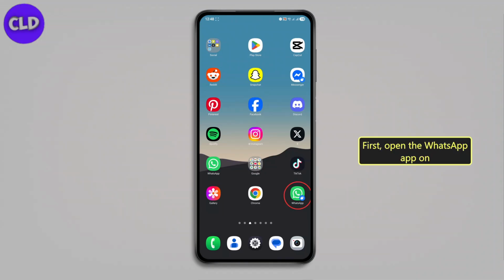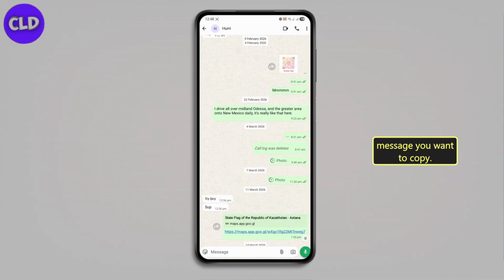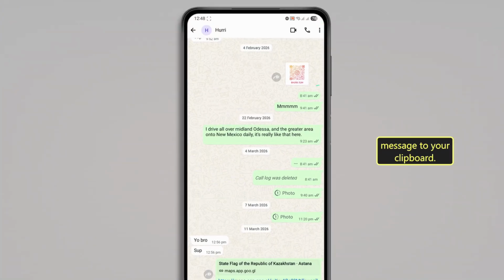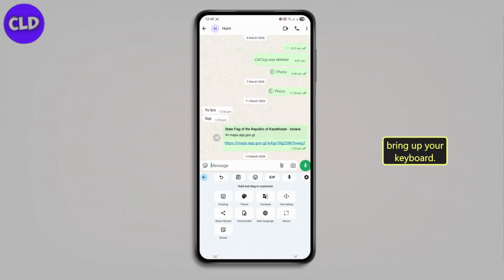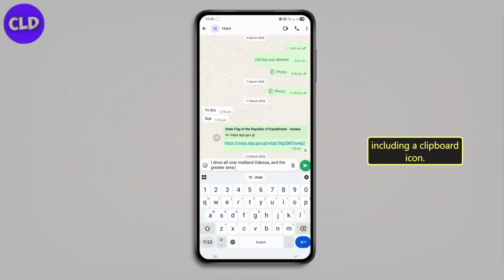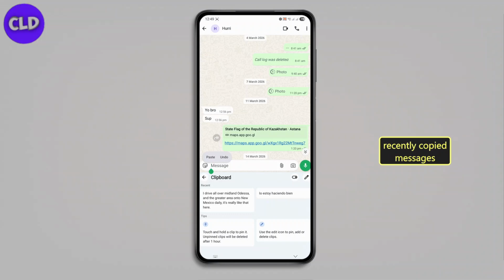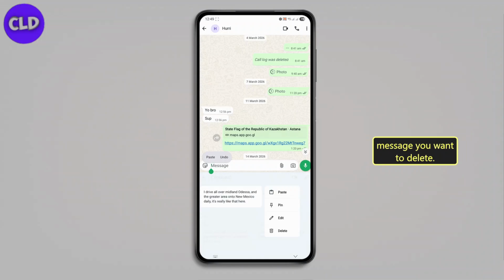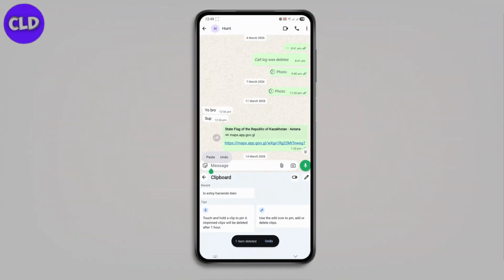How to Delete Copied Messages in WhatsApp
Learn how to easily manage and delete copied messages in WhatsApp with this simple step-by-step tutorial. Whether you're focused on improving your privacy settings or cleaning up your chats, this guide will help you take control of your digital communication.

In this video, you'll discover useful WhatsApp tips, messaging hacks, and chat app tricks to handle copied texts efficiently. We’ll also cover smartphone tips, texting etiquette, and essential data security practices to enhance your online privacy while using messaging apps.

Timestamps:
0:00 Introduction
0:18 Open WhatsApp Chat